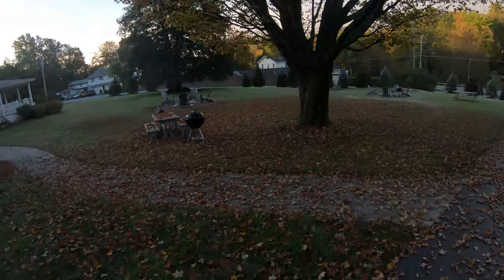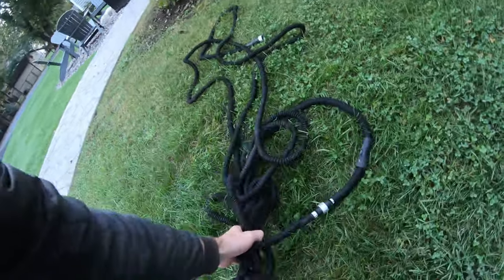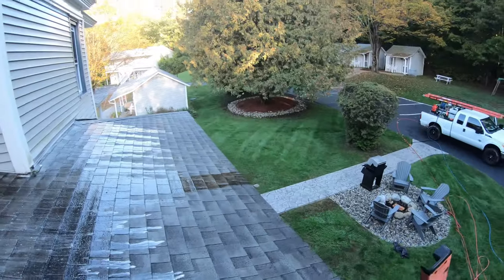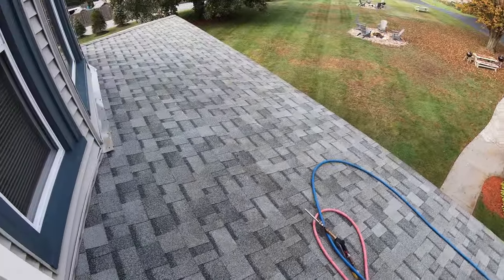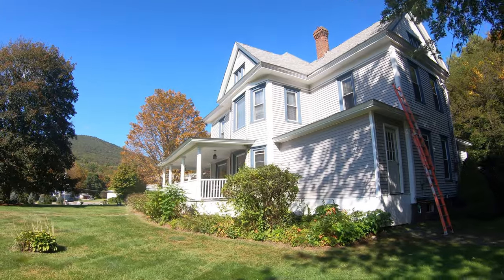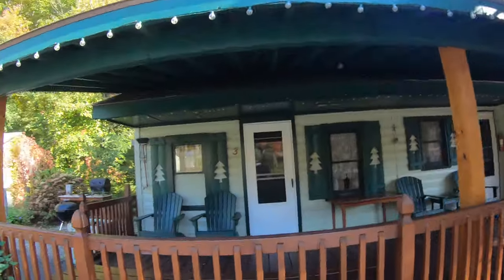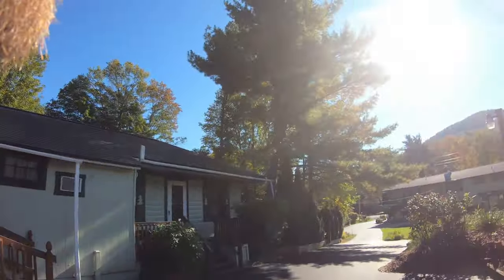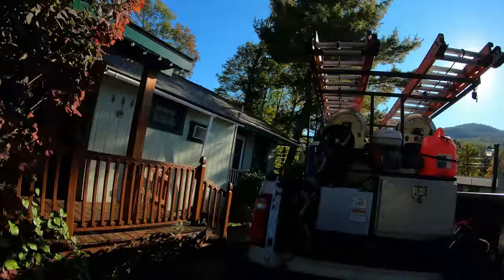$2000 Soft Wash Job in One Day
Learn something new or a new way to earn money?! Say thanks by Joining the YA Coffee Club!☕ ☕--💰GET MORE JOBS!💰 Use this link to add to your marketing arsenal!

Soft Wash 12 Volt Equipment
Flojet 6 GPM 70PSI 12 Volt Pump
Kuri Tec Softwash Hose ½” 100ft
Kuri Tec Softwash Hose ½” 300ft
Kuri Tec Softwash Hose ¾” 100ft
Kuri Tec Softwash Hose ¾” 300ft
Stretch Hose Tank Fill 100ft
Water/Tank Splitter 4-Way
Noco Genius 12V Battery Charge & Maintainer
Stainless ¼” Quick Connect
Suttner ST510 Soft Wash Gun - ST 510 Link
Hose Clamps
Hose Clamp Tools
Hudson Float Valves
JRod Sprayer
QC Shooter Tip
Chem Thread Seal Blue Monster

Pressure Wash Equipment
Pressure Wash Gun
Pressure Wash Hose 100Ft
DN10 Ball Valve
Stainless Quick Connect PW
Suttner Turbo Nozzle

Wash Safety Gear
Truwerk Wash Pants
Huk Boot
Rubber Wash Glove
Work Wash Glove
Vapor Respirator Cartridge
3M Respirator Mask

Fittings/Extra Part Storage Box
Whelen Amber Work/Plow Lights
Whelen Duo Amber/White Work/Plow Lights
IRWIN Vise Grip Skid Maintenance
Ladder and Hose Ties

I discuss starting a small business, becoming self employed, marketing for soft wash and any small business and soft wash and pressure wash equipment set up!

Watch and learn to soft wash dirty mossy roof shingles and clean algae off of siding!

Great opportunity to start a small business and become self employed in 2021!